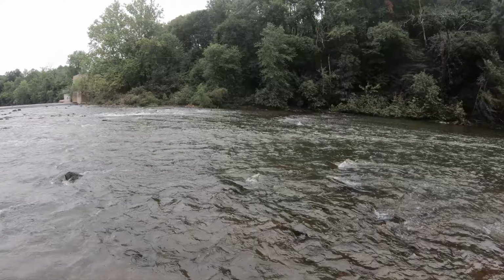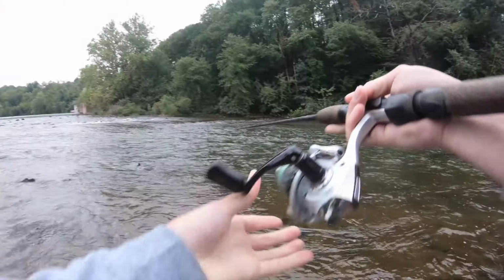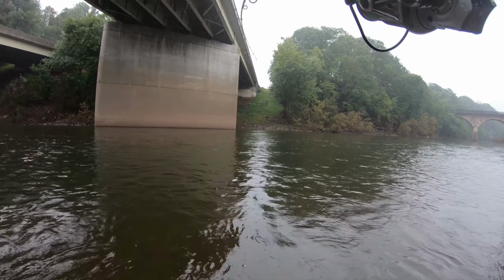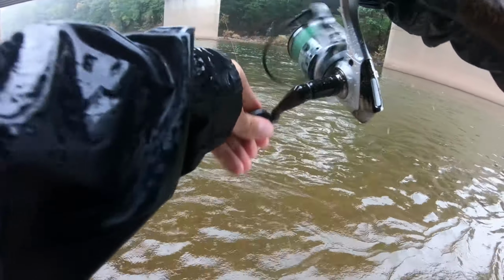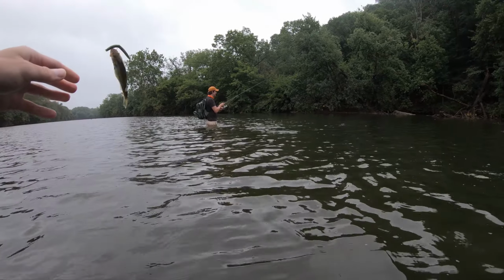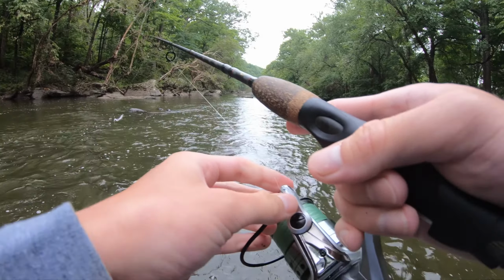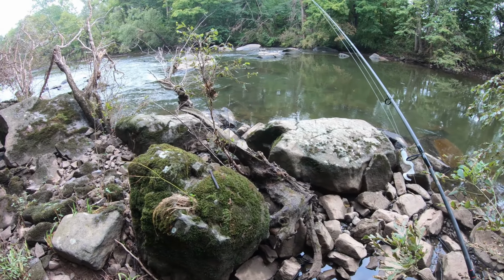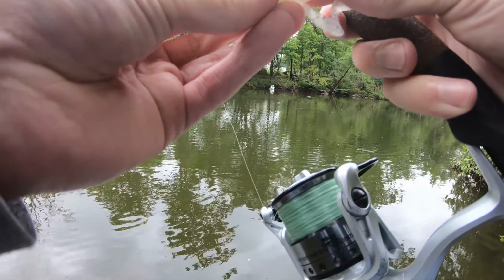Big Catfish on Light Bass Gear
Date: 8/22/20
Location: Southeastern, PA USA

After first fishing this creek in August of 2019, I had to get back. We had a great day last time, with lots of nice smallies. Unfortunately, on this day about a year later we couldn't find anything bigger than 12 or 13 inches as far as bass. Luckily I got a nice Channel Catfish, so that just about saved the day. Enjoy!